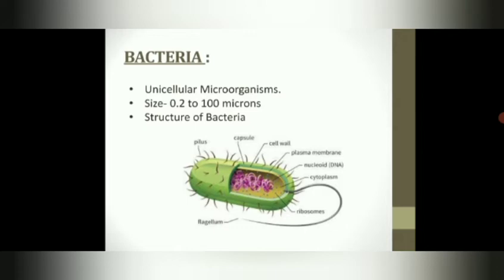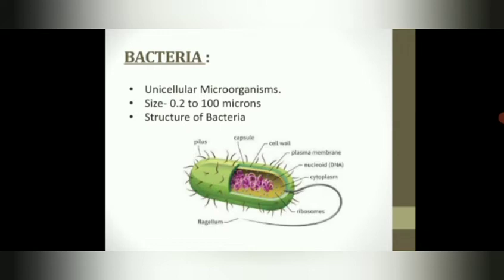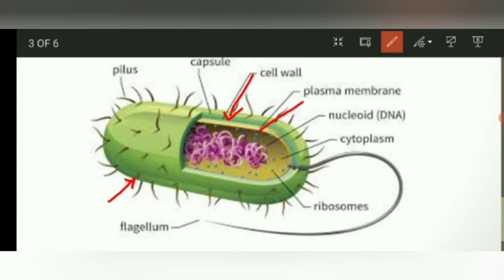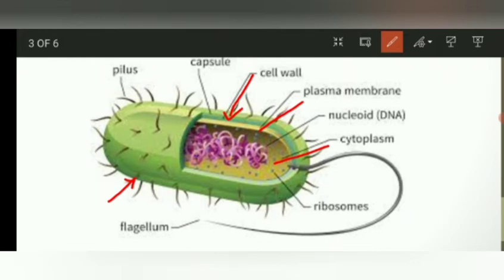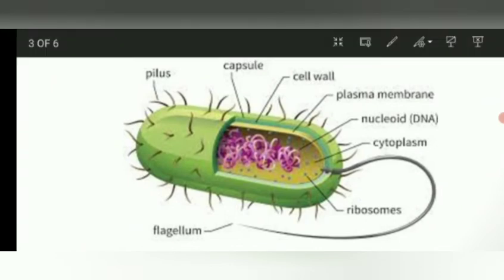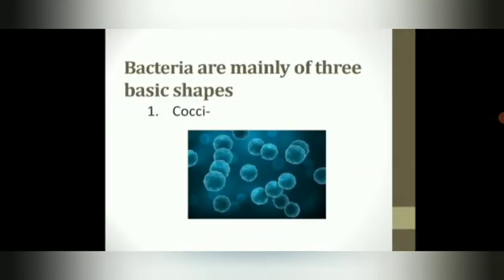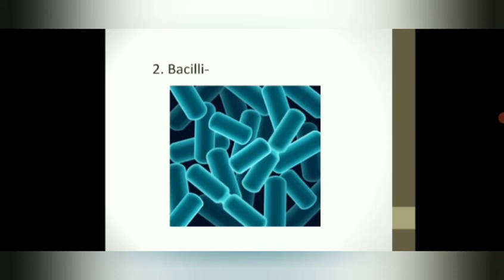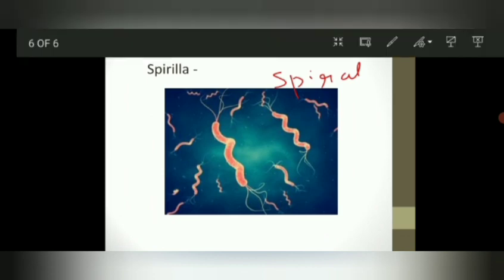Grade 8:State-Science-Microorganisms friends & foes